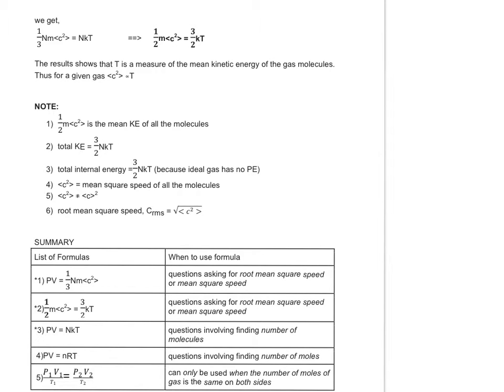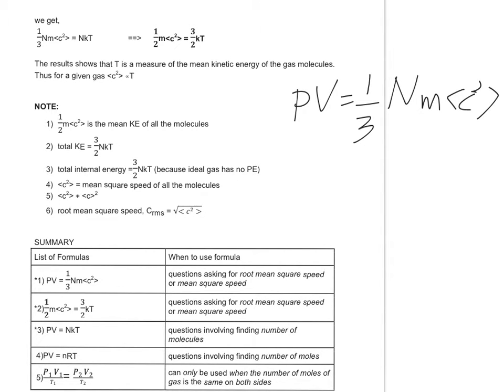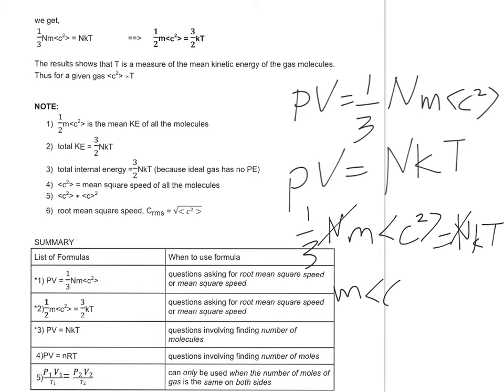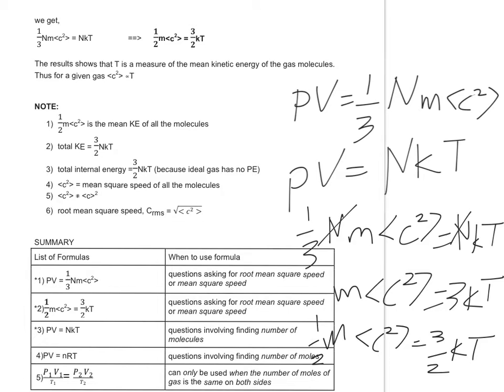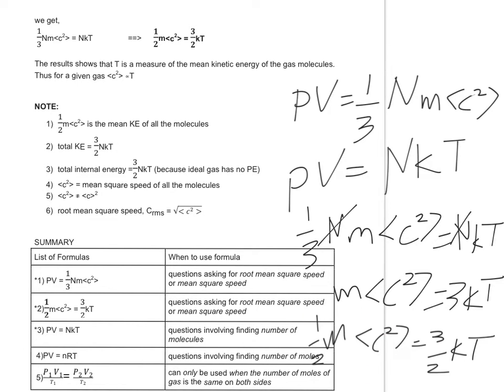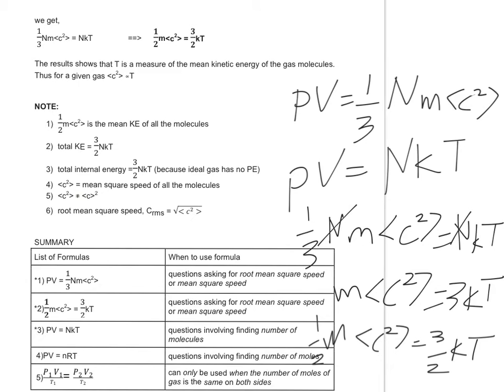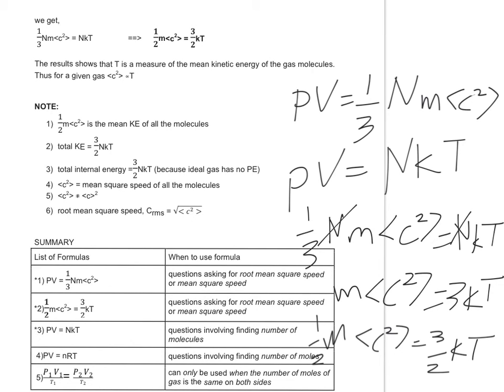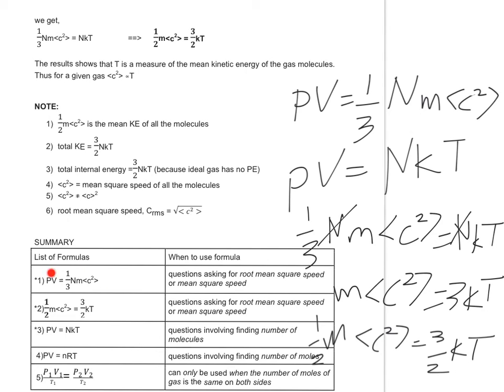5of5 temperature and KE